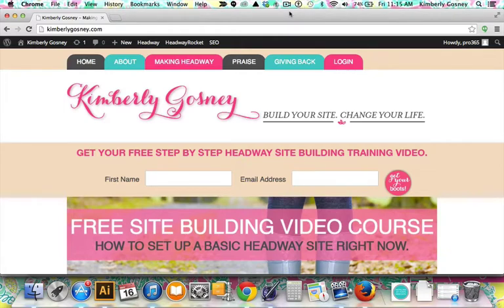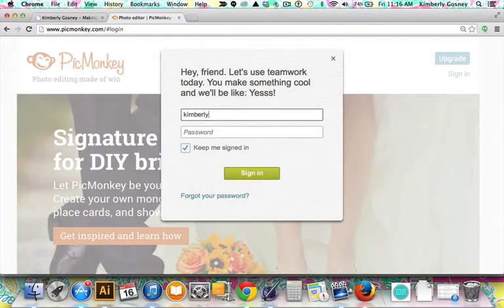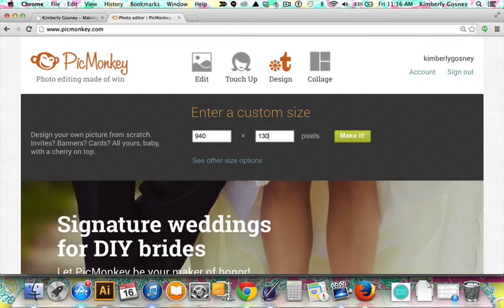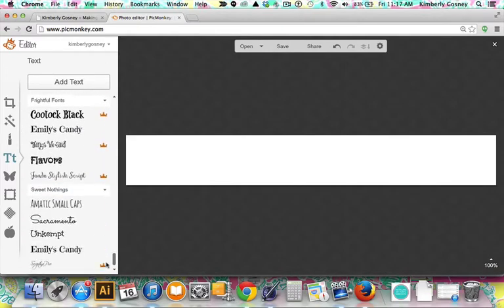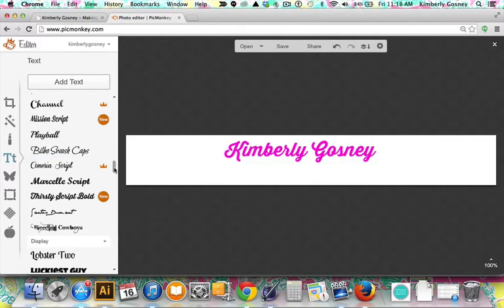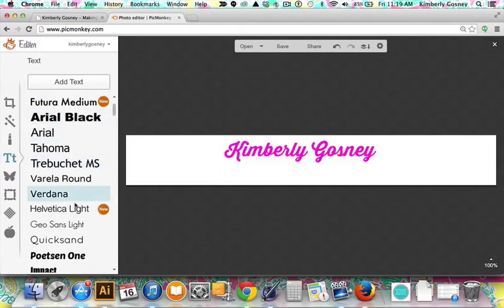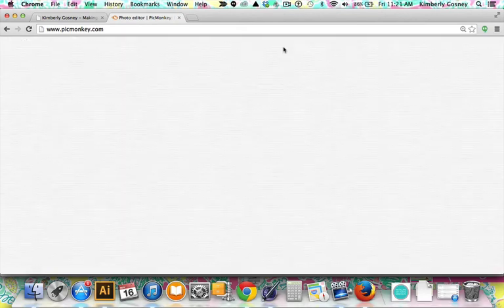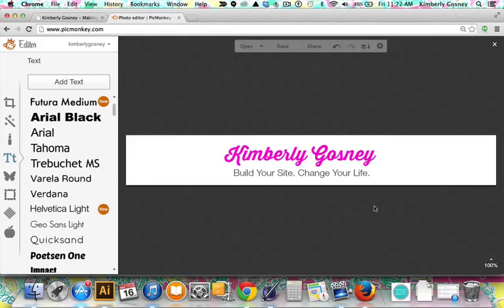PicMonkey Header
How to make a basic website header using PicMonkey. It'll take you less than 10 minutes to make a header.